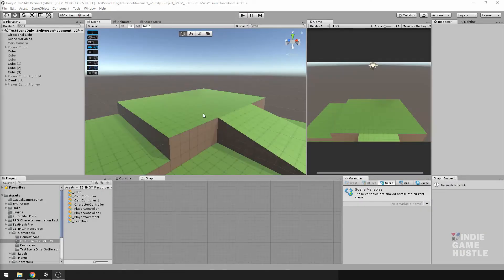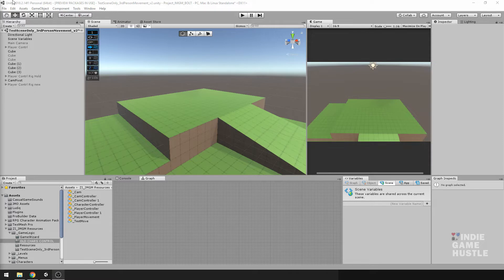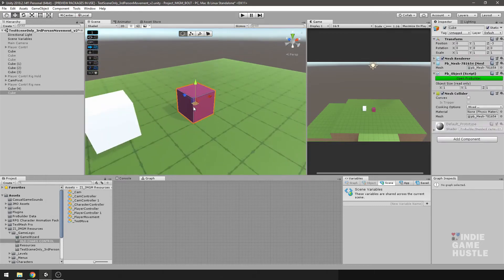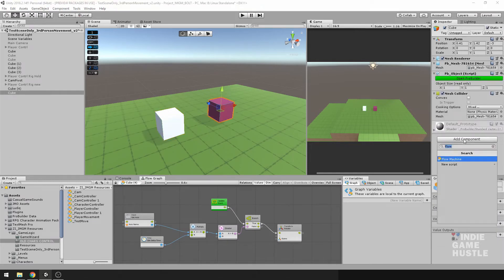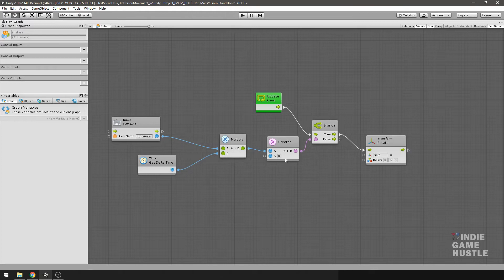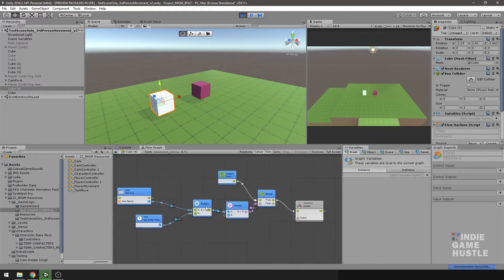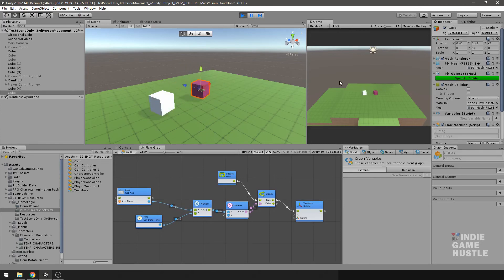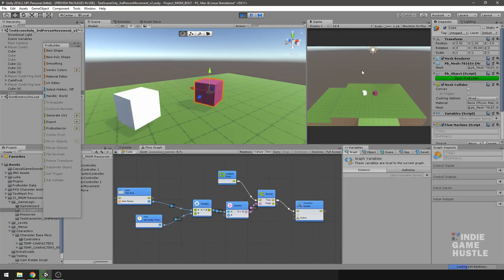Need to move your Unity Probuilder objects?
Hey All! Just wanted to create a quick video regarding using Probuilder objects with scripting. In the event you need to move the object using code!

Like the video if you found this helpful!